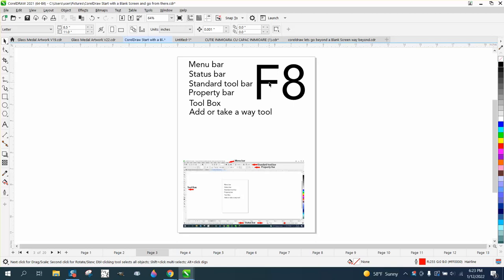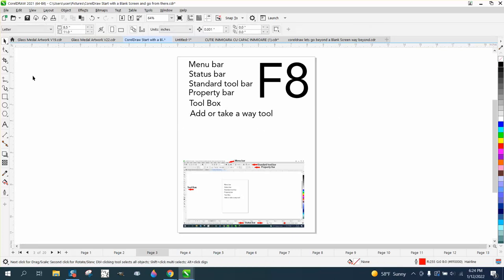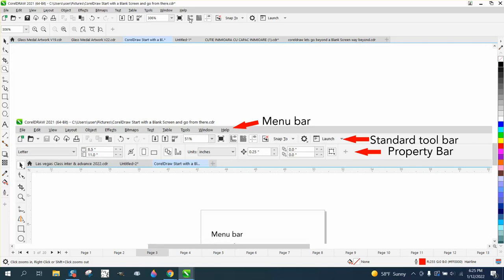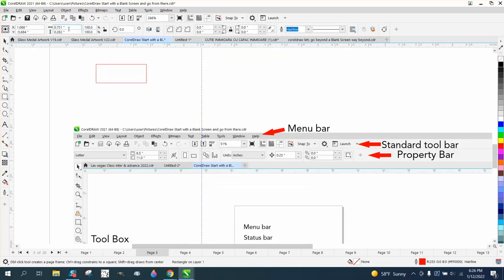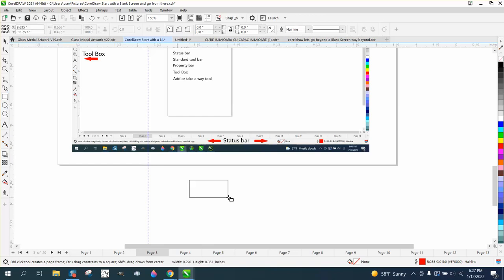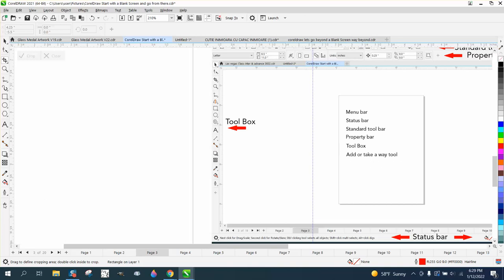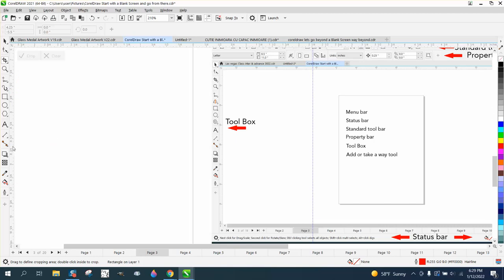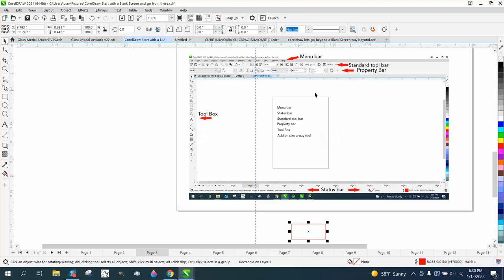Corel Draw Tips & Tricks Beginner Part 2 Tools